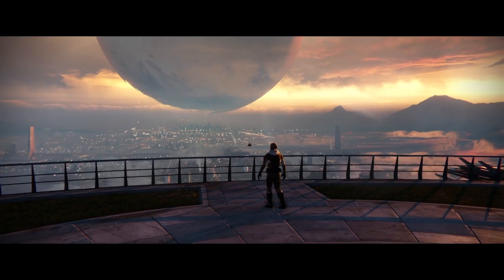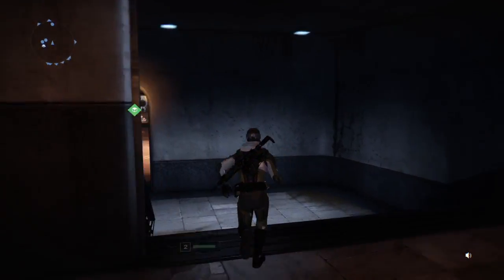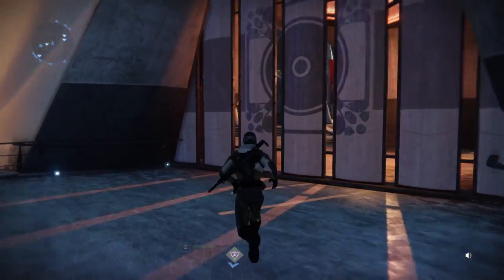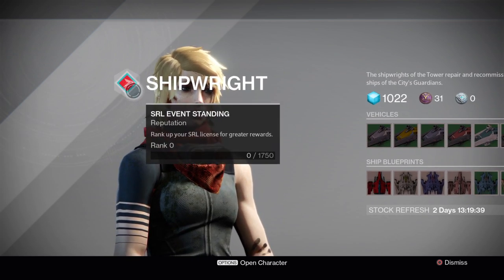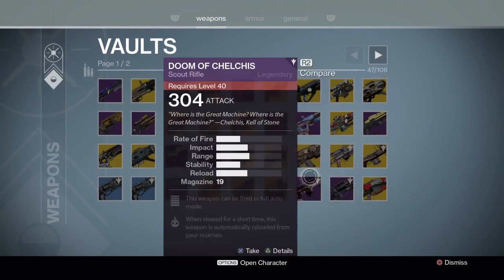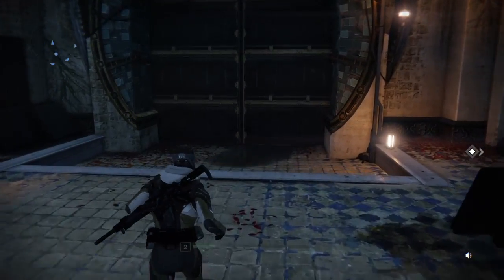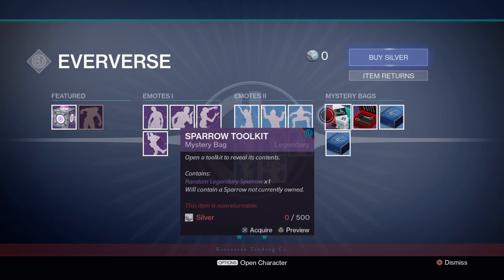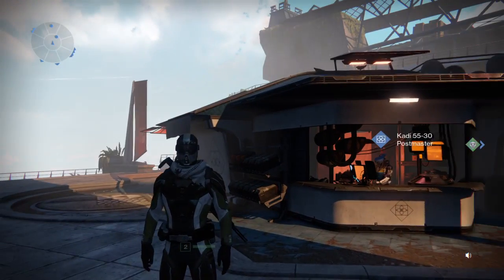Destiny|Tour of the tower